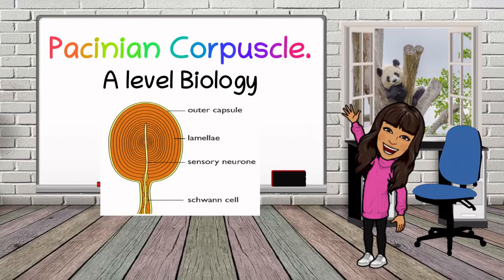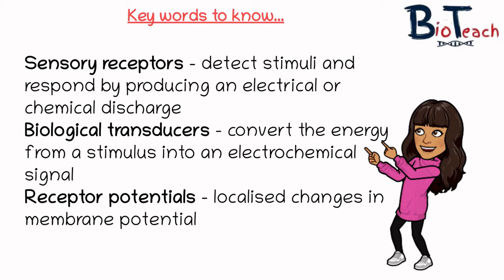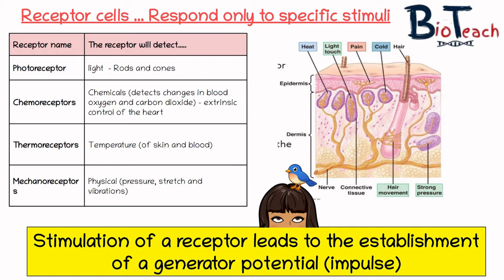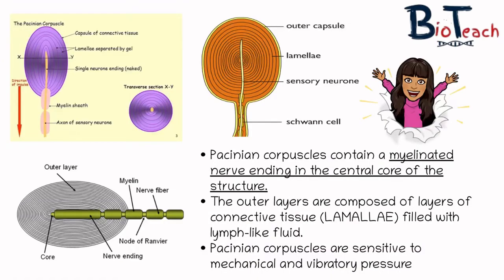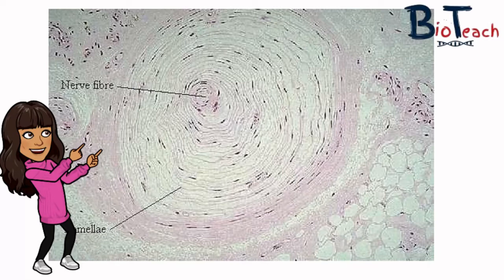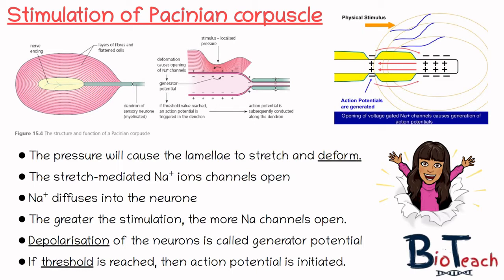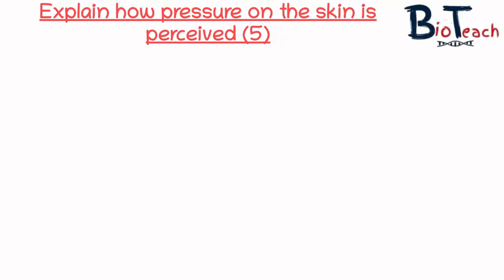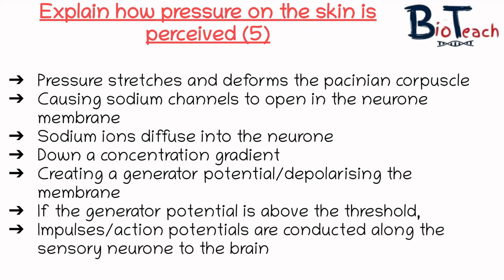Pacinian Corpuscle for A level Biology - BioTeach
This video talks you through various receptors but goes into more detail about the pacinian corpuscle. There is also an extended response question at the end which might be helpful to try out.

Images in video taken from Campbell and Pearson textbooks.